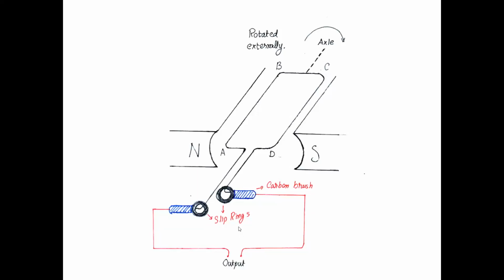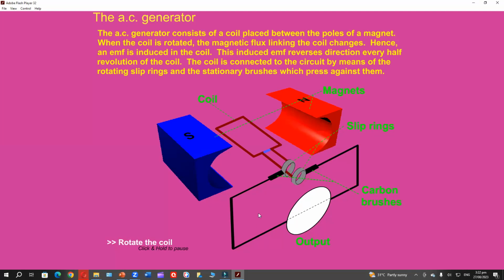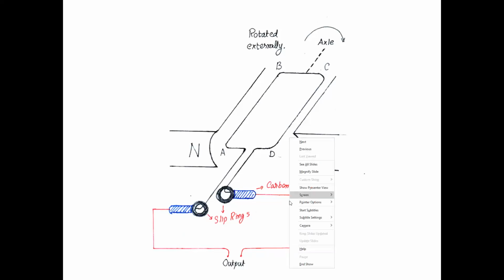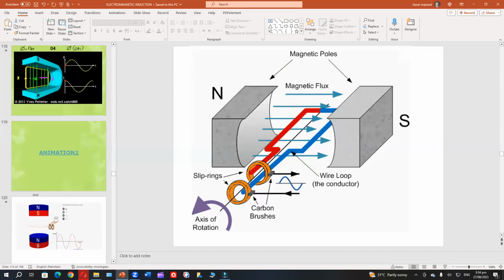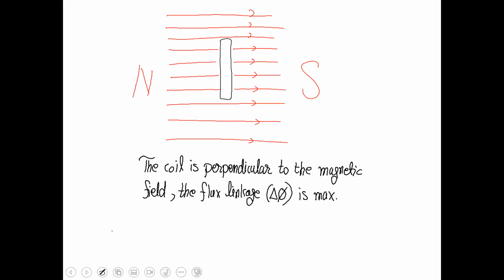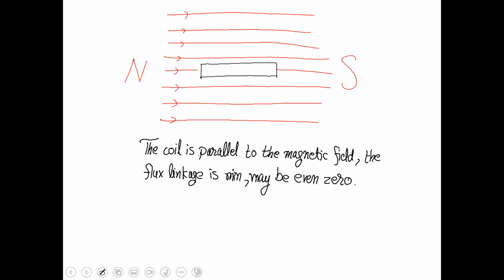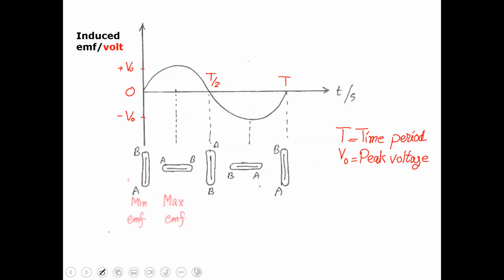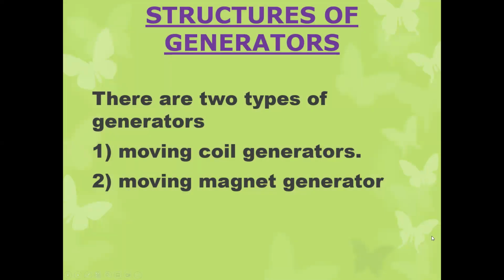GENERATOR Part 01 - O LEVEL PHYSICS